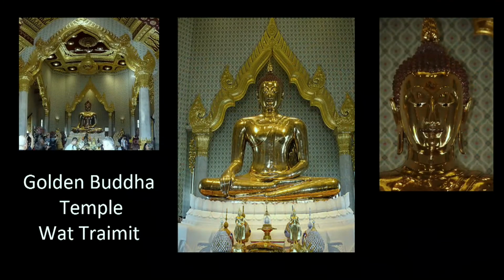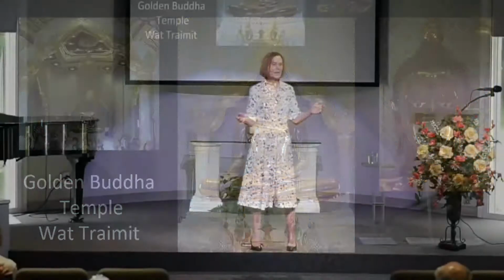Message: "Set Yourself Free" July 4 with Rev. Paula Mekdeci, Unity Renaissance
Independence Day is a perfect time to reconsider any false thoughts or beliefs that are holding you back. Are you ready to set yourself free?

Now welcoming everyone back to the church! Bring a mask if you are not vaccinated.

Watch the Sunday service at Unity Renaissance online at 11 a.m. Sundays on the U.R. website or Facebook page:

Unity is a positive, practical, progressive approach to Christianity based on the teachings of Jesus and the power of prayer. We are a community supporting each other in uplifting our lives and the world to experience greater peace, love, and joy.

The core values of Unity Renaissance are love, acceptance, creativity, community and spirit-centered to emanate peace love and wisdom with affirmative prayer and meditation, spiritual social action.

We believe Jesus expressed his divine potential and sought to show humankind how to express ours as well. We see Jesus as Master Teacher of universal truths and as our Way-Shower. In Unity, we use the term “Christ” to mean the divinity in all of humankind.

Unity Renaissance is an inclusive spiritual community that honors and welcomes all people, regardless of race, religion, age, gender, ethnicity, sexual orientation, and any other descriptor.

All are welcome to visit us in person at our Chesapeake, Virginia location at 1120 Eden Way N or view the live stream of our 11:00 a.m. Sunday service on our Facebook

If you're in the area, services are Sunday, 9am and 11:00 a.m.; youth education is during the 11:00 a.m. service.

00:00 Beginning of service
13:00 Love and forgive your father
19:10 Meditation